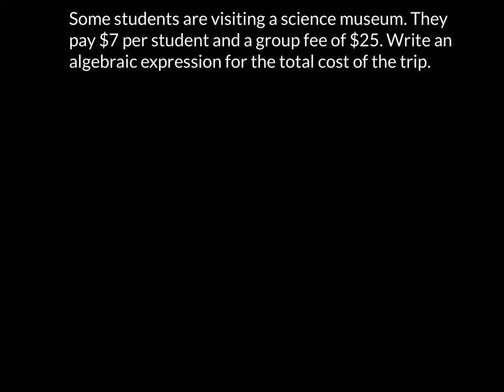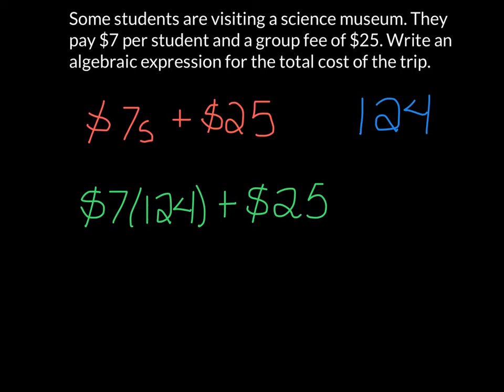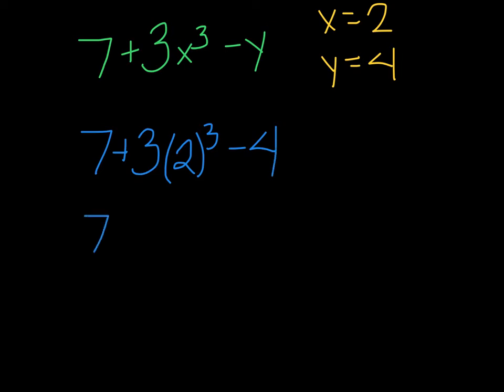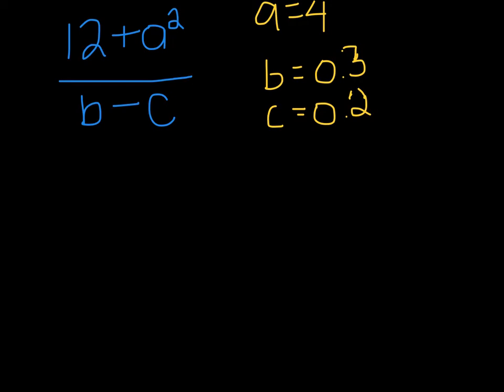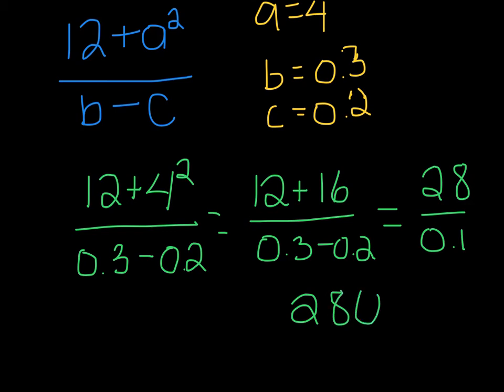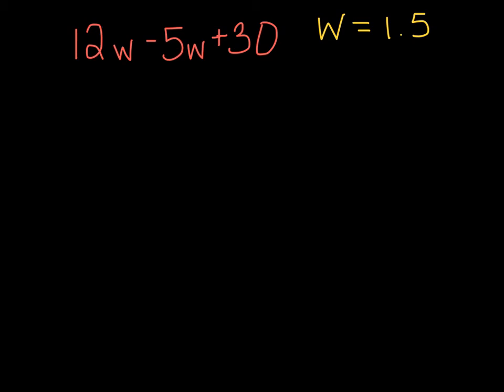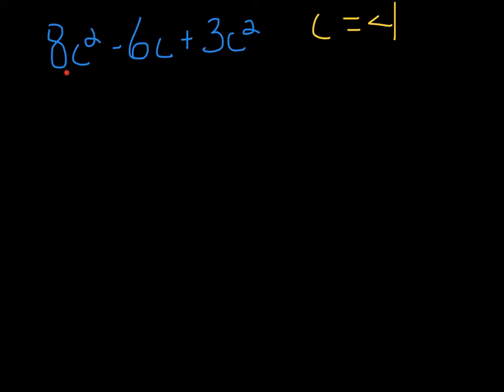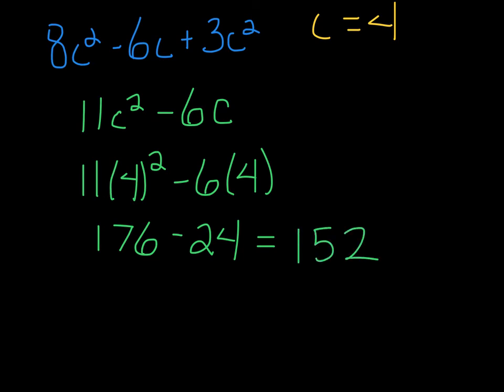4 3 Evaluate Algebraic Expressions